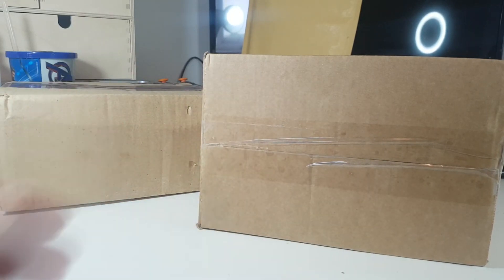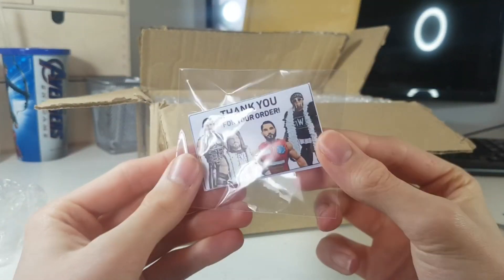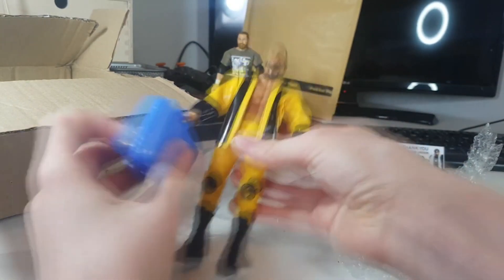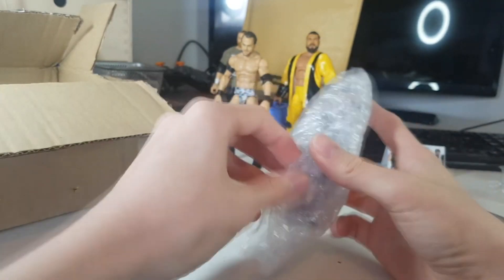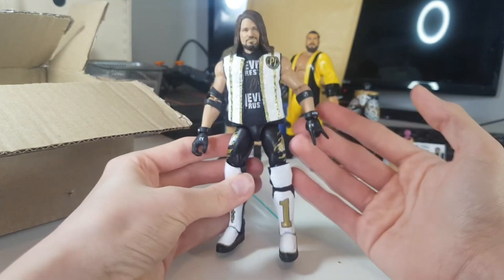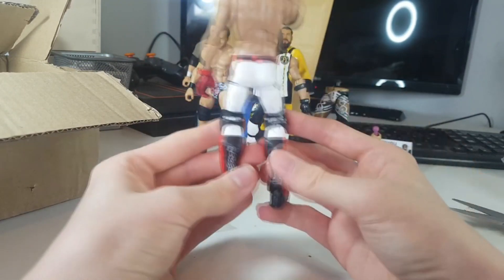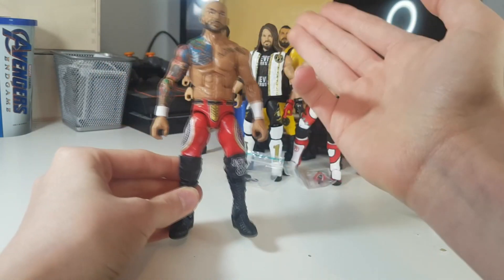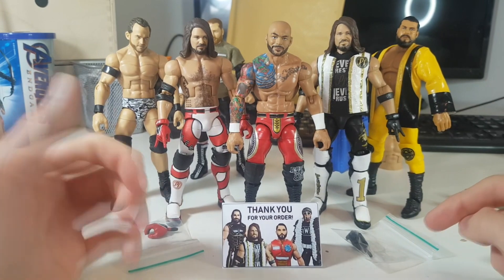MY GREATEST CUSTOM WWE FIGURE HAUL EVER! - Balor Boxings #82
Be sure to follow @Mac_Decals on Instagram